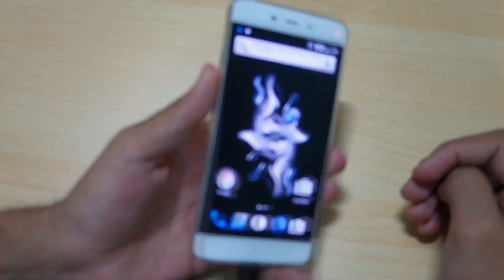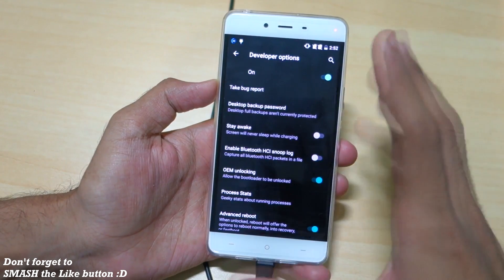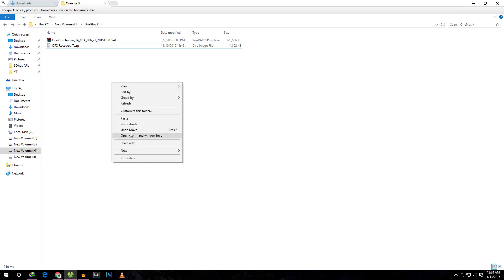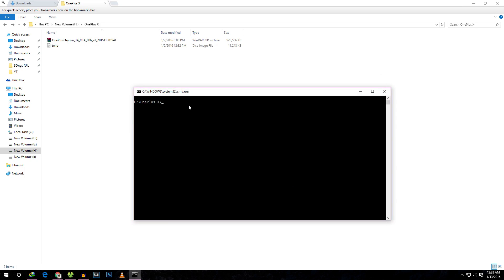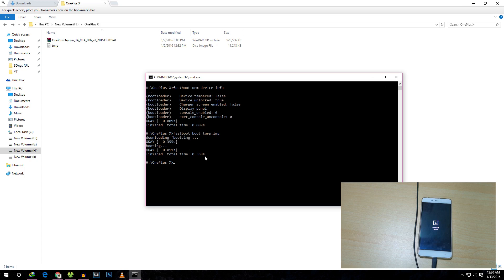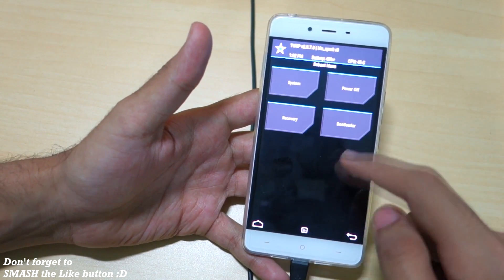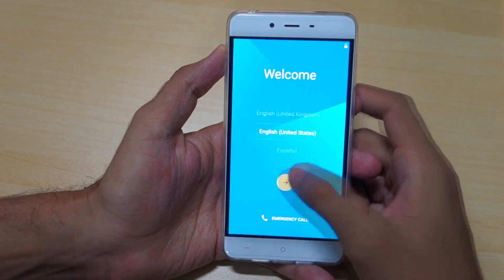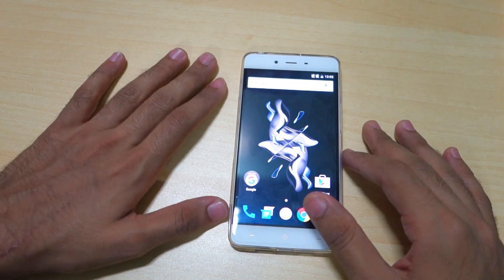How to flash Original Oxygen OS on OnePlus X bought from China !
If you buy OnePlus X from china (3rd party re-sellers) then they install a custom made oxygen OS with bloatware! So Make sure to follow this method as soon as you get the device!
Commands used-
fastboot devices
fastboot oem device-info
fastboot oem unlock [If the bootloader is locked]
fastboot boot twrp.img
fastboot oem lock [To lock the bootloader]
fastboot reboot

★ Google Plus - Who cares lol